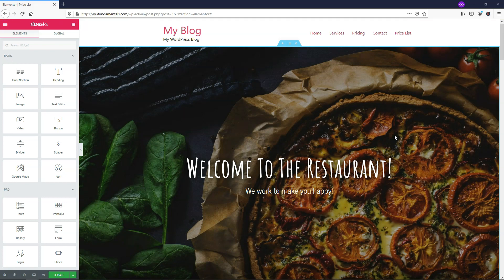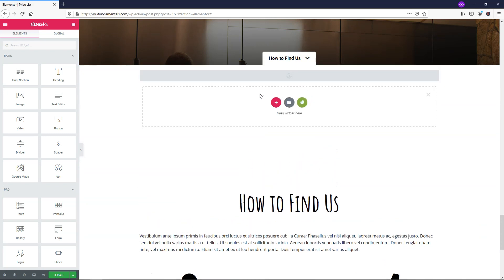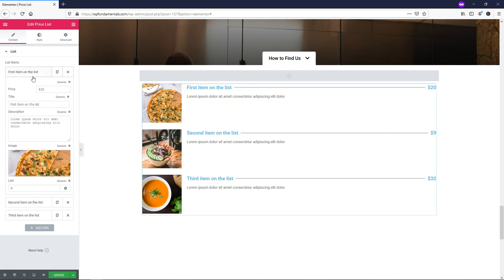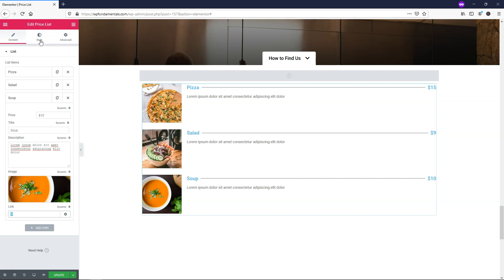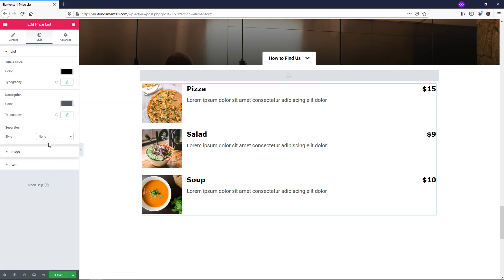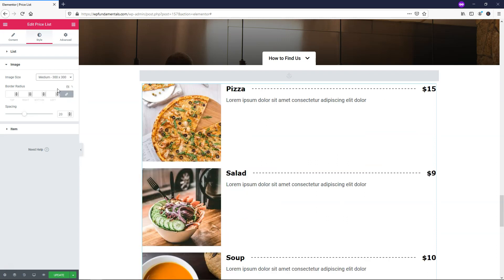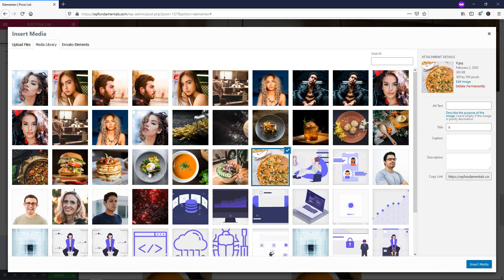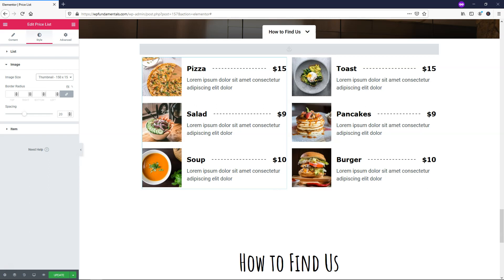Elementor Pro Price List Widget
In this video I go over the Elementor pro pricing list feature and show how to make a small price list for a mock restaurant website. This price list could be perfect for that as well as many other things. If you were looking at a price list plugin already, this is a no-brainer with all of the added benefits Elementor pro has. I hope you enjoy the video!

Best Hosts:
Hostinger

WordPress Theme:
Astra:

SEO:
SEMRush: